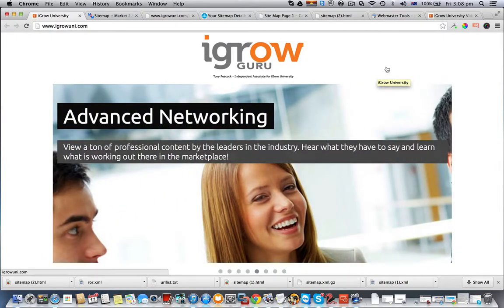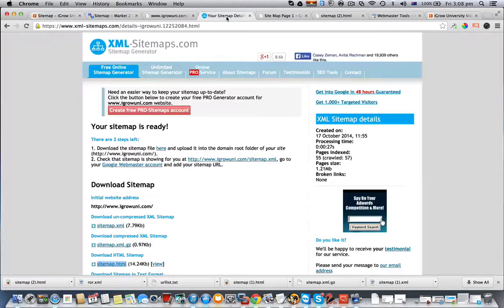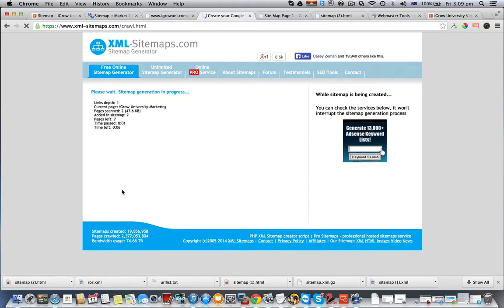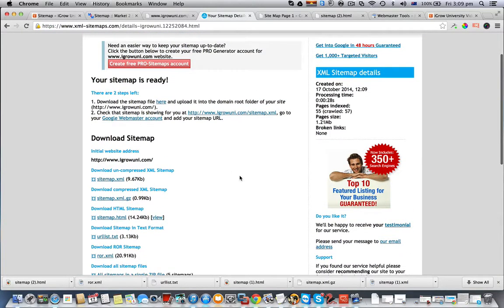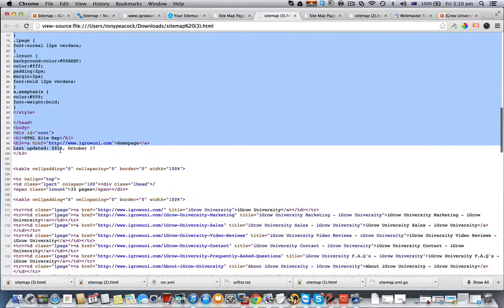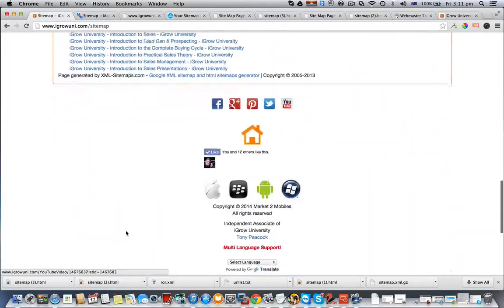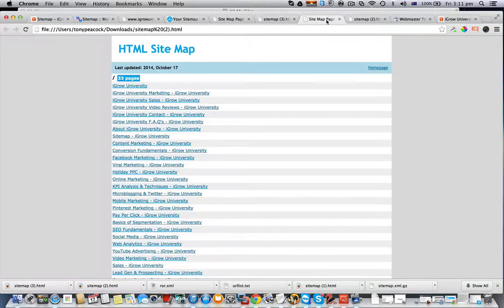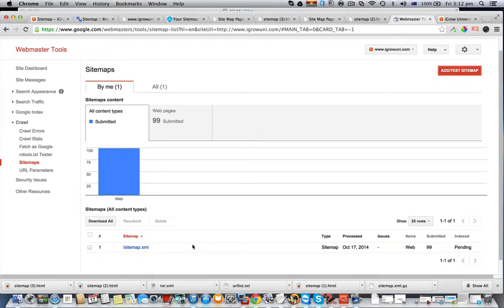How to Create a Mobile Website Sitemap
How to Create a Mobile Website Sitemap. In this video I go over what I do to easily create a mobile website sitemap. If you were wondering how to create a mobile website sitemap then this video shows you the steps I go through and just how easy it is to create a mobile website sitemap.

This video is for anyone wanting to know more about:

mobile website sitemap
mobile site map
submit mobile site google
google mobile sitemap generator

Tony Peacock
Market 2 Mobiles